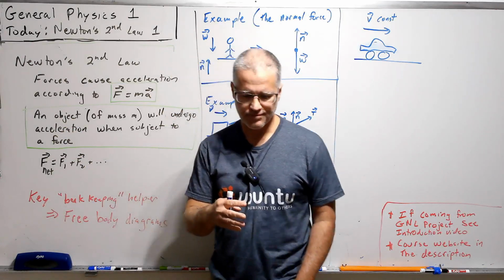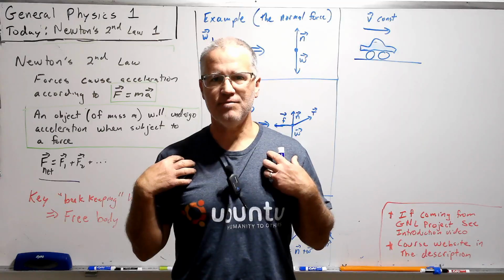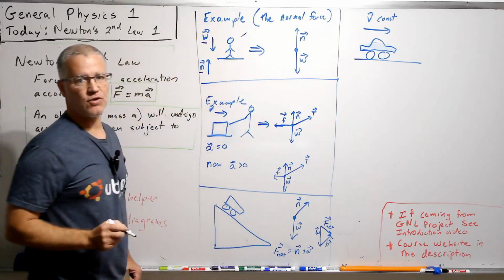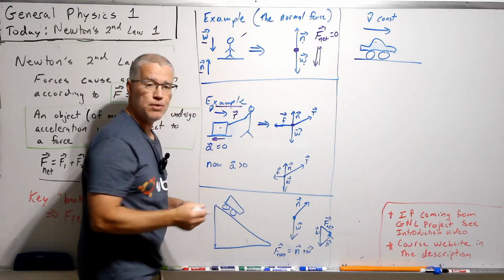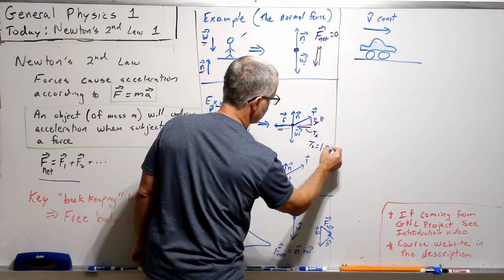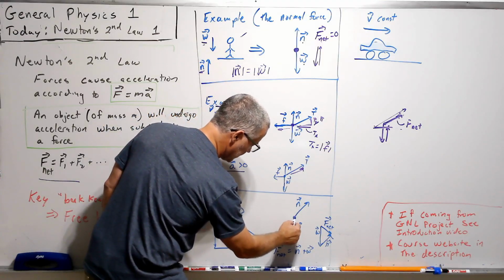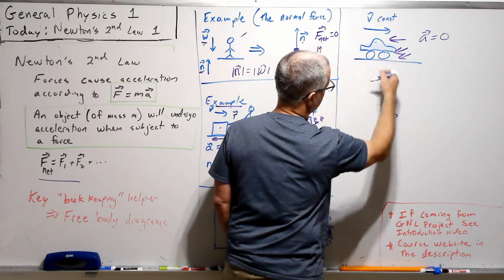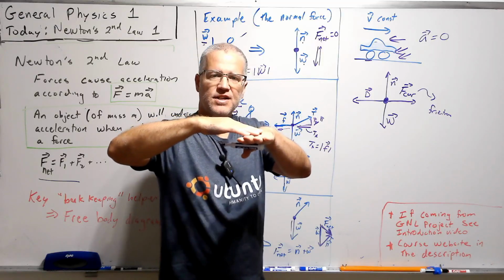General Physics 1: Lecture: Newton's second law part 1 and free body diagrams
Suggested Textbook
Any non-calculus-based college physics textbook works well as a supplement.

Physics GNLProject ConcordiaCollege NewtonsLaws FreeBodyDiagramsIn this lecture, we introduce Newton’s Second Law and focus on its central idea: forces cause acceleration. We explore how to set up and interpret free body diagrams, which are essential tools for visualizing the forces acting on an object and solving dynamics problems. This lecture builds directly on our earlier discussion of force concepts and prepares us for more complex applications.

Key Concepts
• Newton’s Second Law:
F=ma
F=ma
• How net forces determine acceleration
• Understanding force vectors and their components
• Drawing and analyzing free body diagrams
• Connecting diagrams to equations of motion